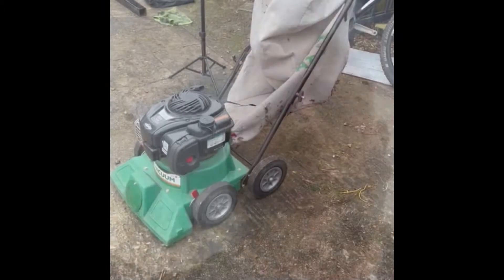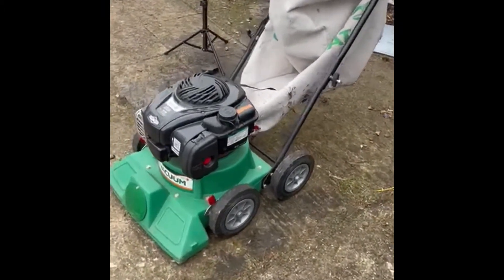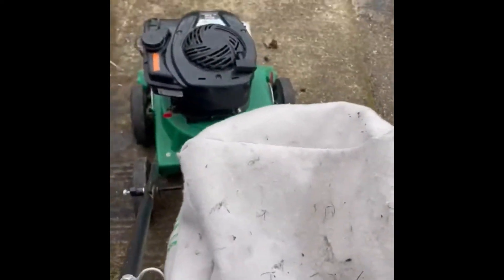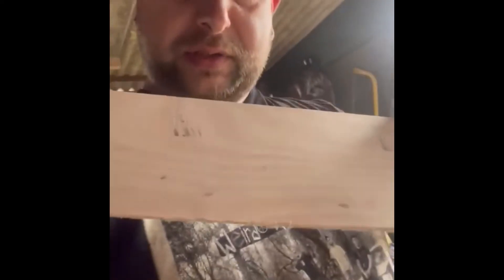Billy Goat Hose Kit costs how much?!?!?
After seeing the Billy Goat hose kits cost well over £300, I attempt to make my own for under £50!